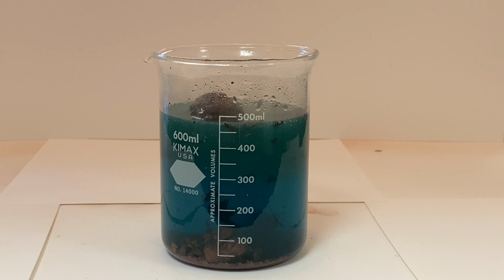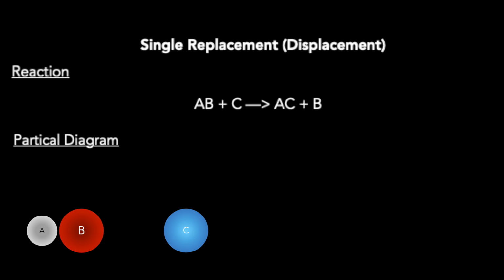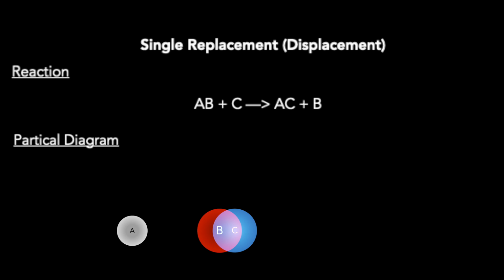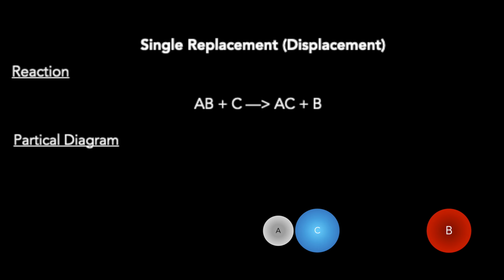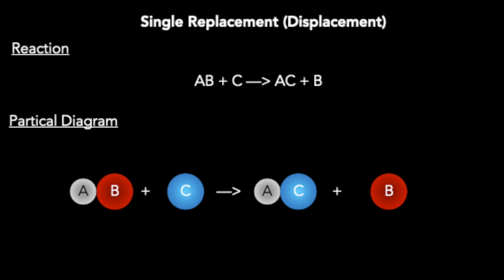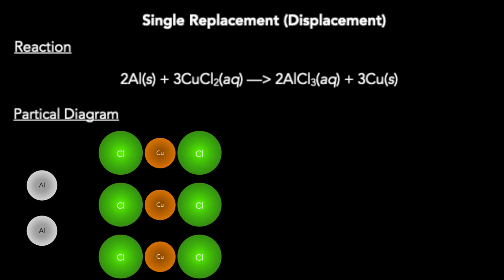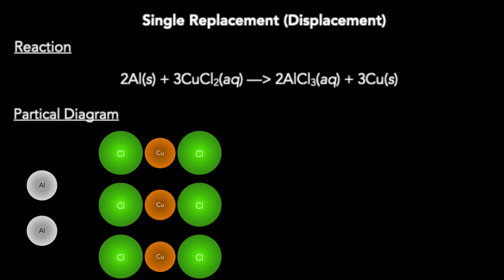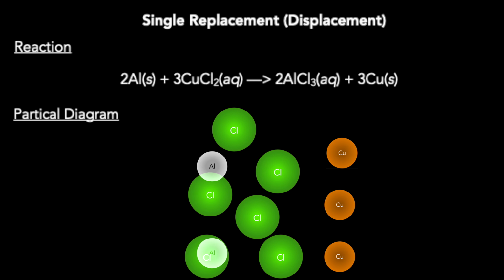Single Replacement Reactions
Mr. G explains and demonstrates what a single replacement reaction is. He uses a demonstration of the reaction between aluminum and copper(II) chloride to help explain the characteristics of this type of reaction.